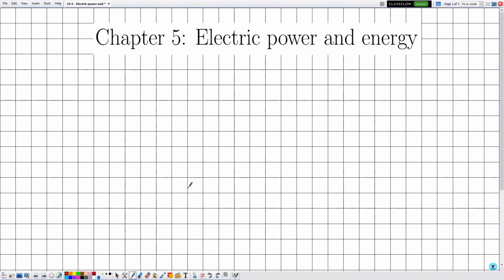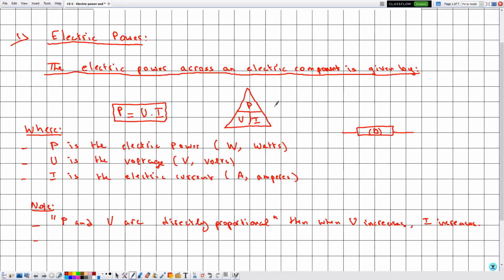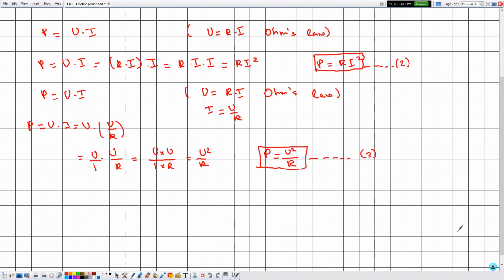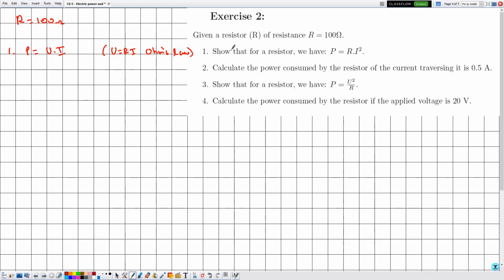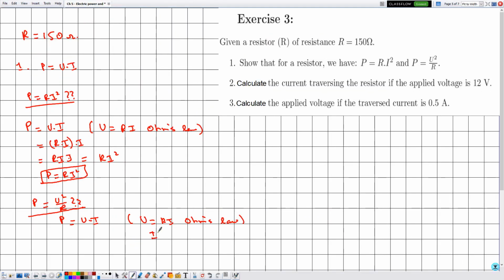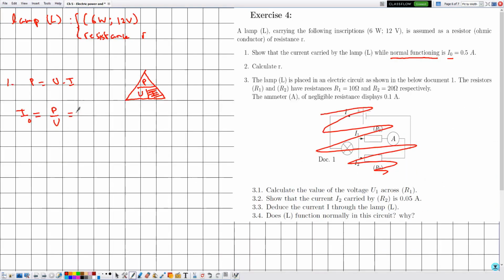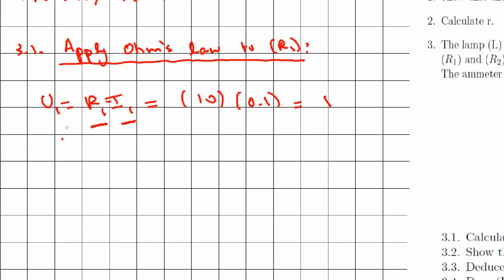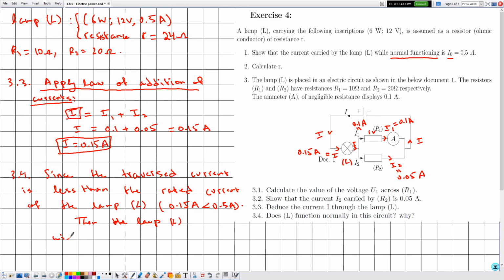Physics, Grade 9- Electricity: Chapter 5, Electric Power and Energy: Part 1.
In this video, we explain "Electricity: Chapter 5, Electric Power and Energy: Part 1" for grade 9 students.